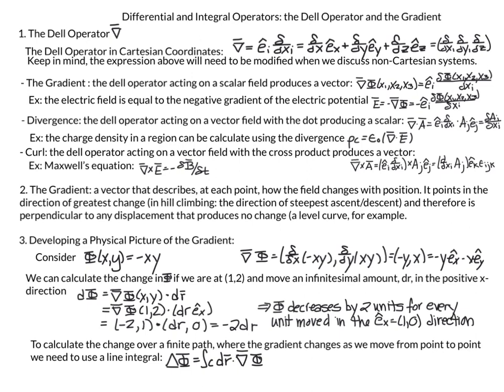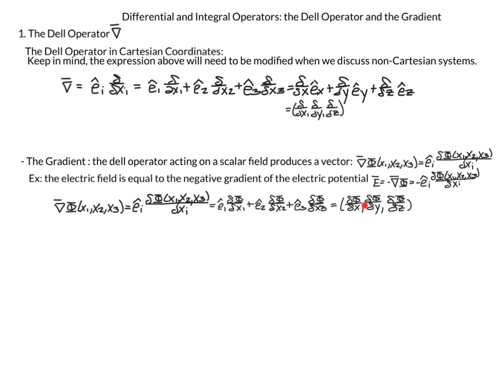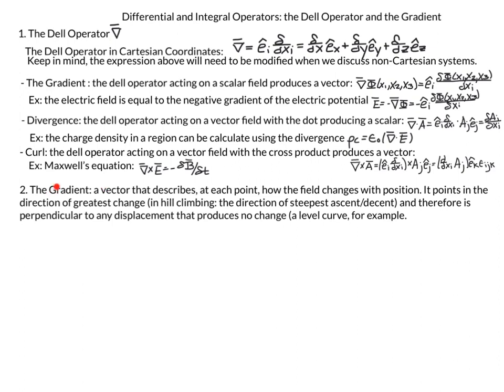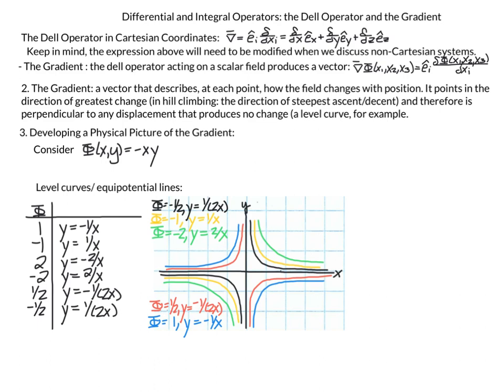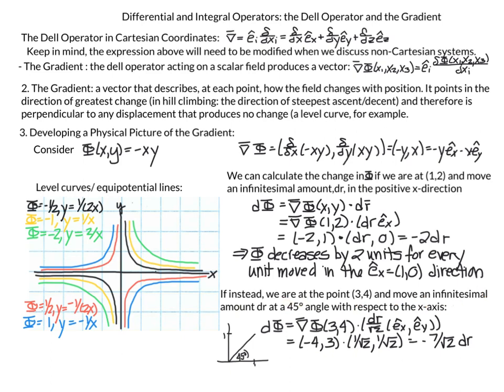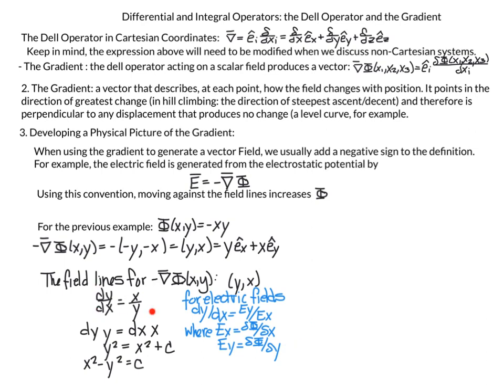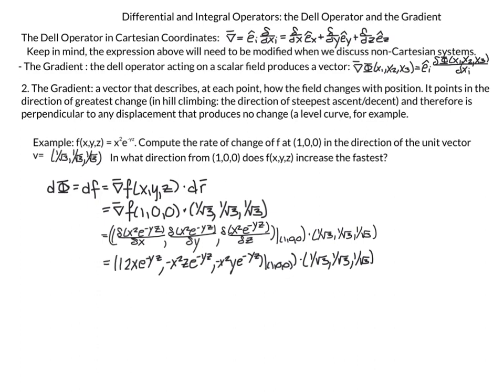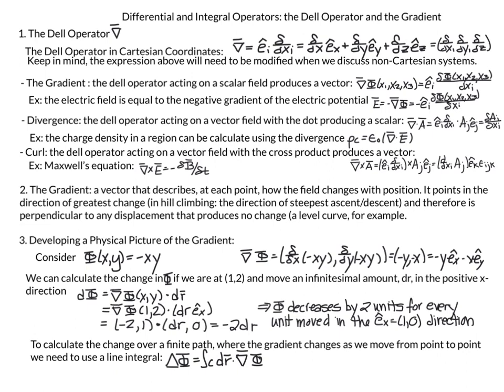Mathematics for Physics Ch2.3: the Dell Operator & the Gradient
This Video Covers The Dell Operators:
- the Del Operator
- The Gradient: the Del Operator on Scalar Fields produces a vector
- The Gradient: fastest change, rate of change in a given direction, perpendicular to level curves
- brief introduction of Divergence and Curl